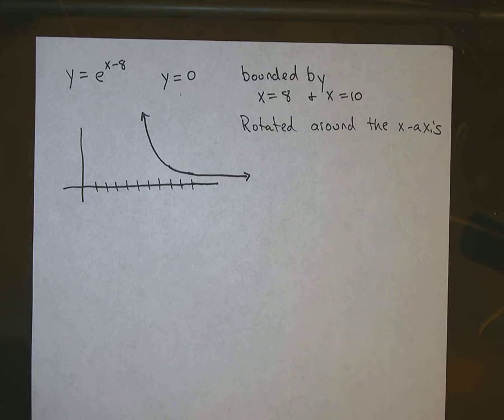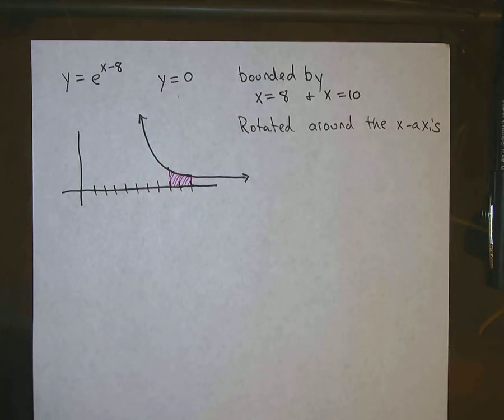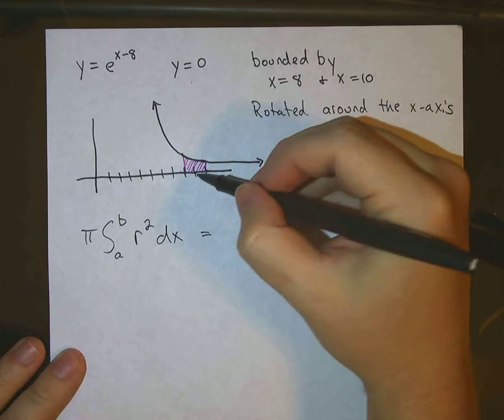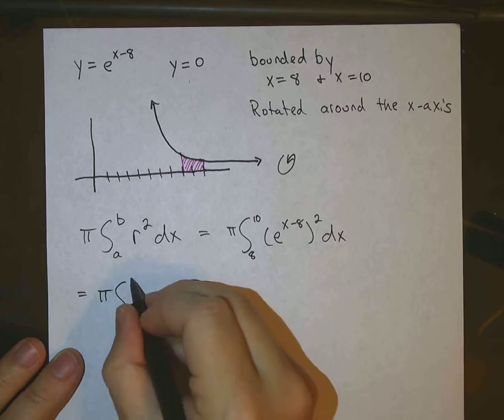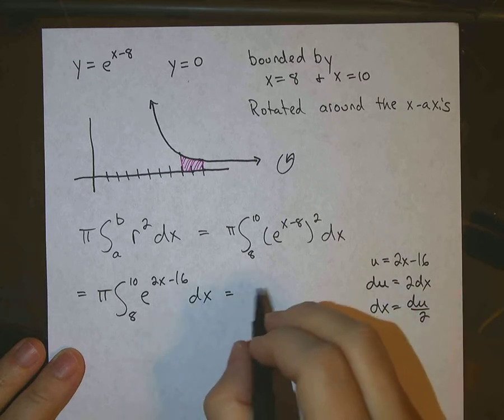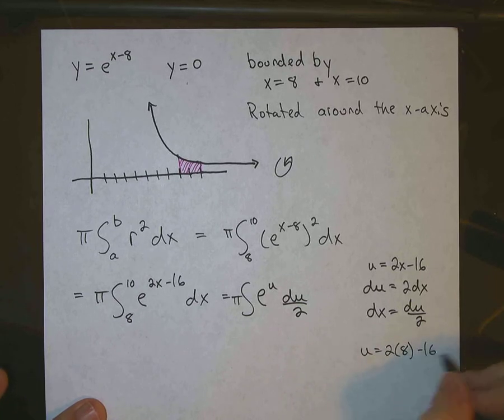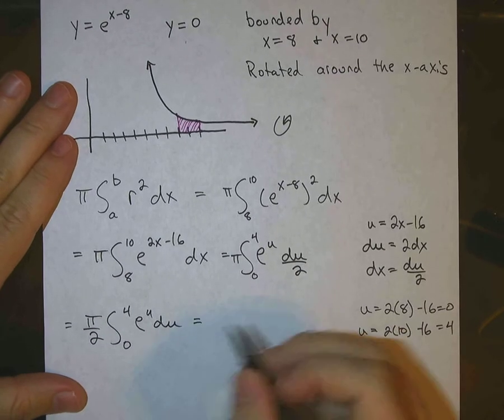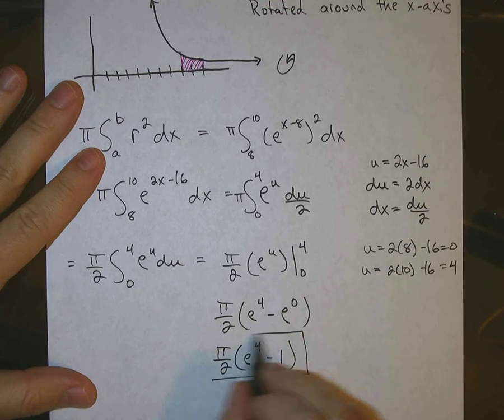Calculus: Disk Method with U-Substitution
Rotating a function involving a natural exponential around the x-axis.  The integration requires u-substitution.